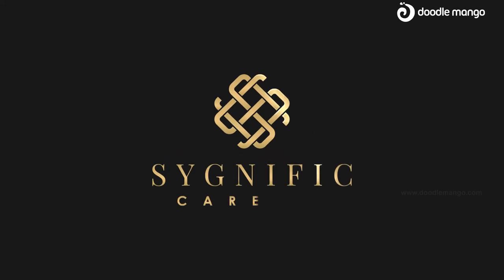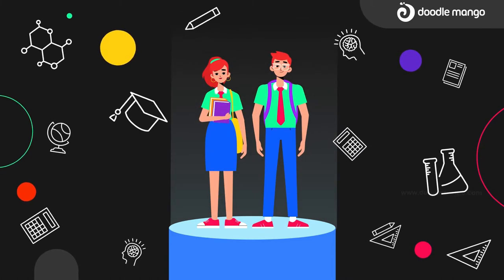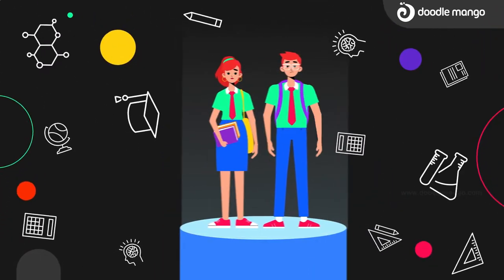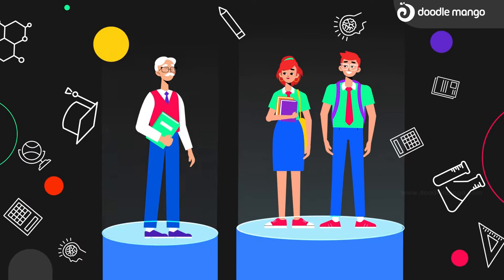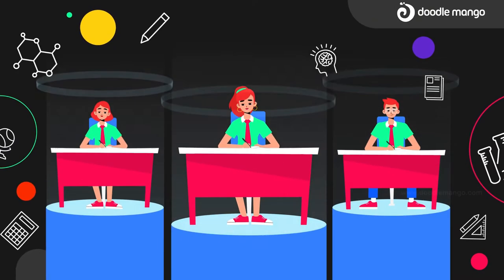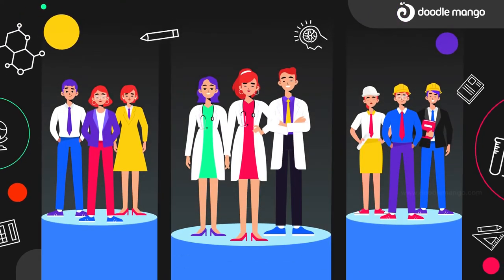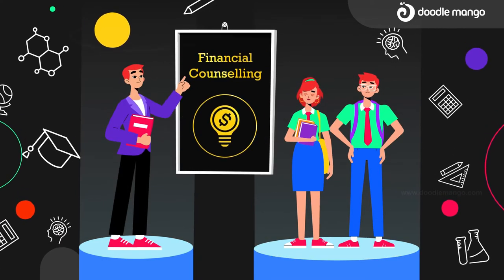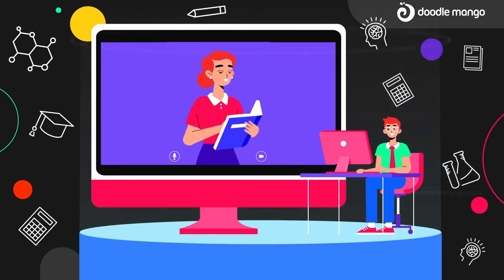Sygnific Careers | 2D Animated Explainer Video | Doodlemango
At DoodleMango we have created yet another custom-made character animation video that explains the service offered by one of our prestigious and beloved clients to create awareness among students about their careers.